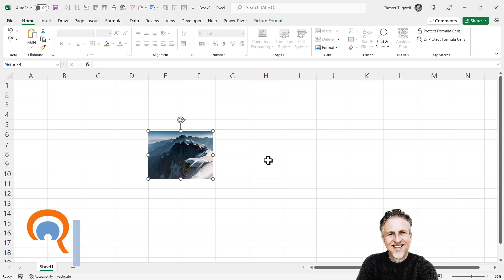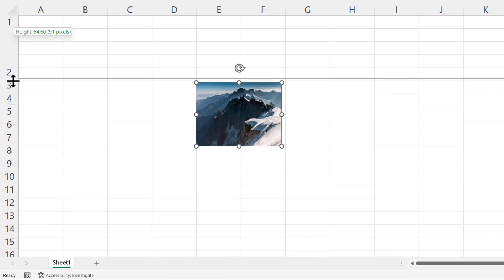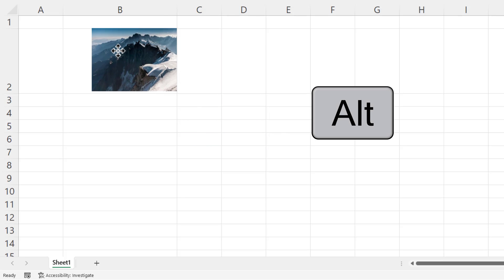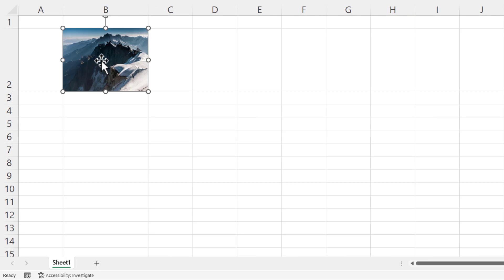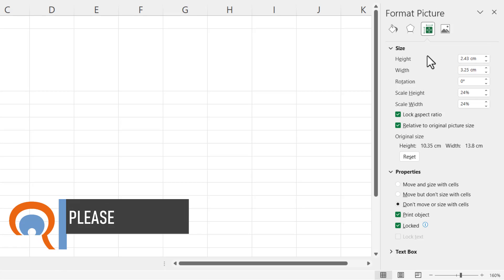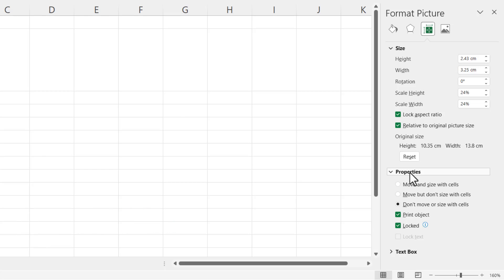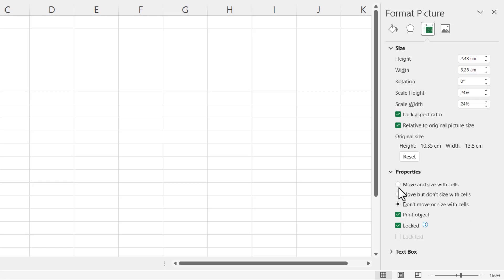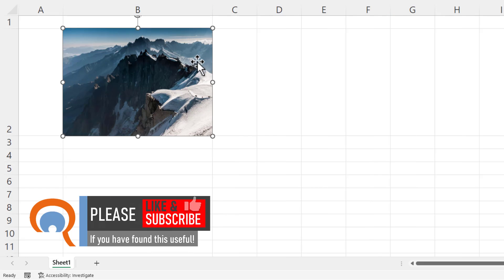How to Automatically Resize Picture in Excel Cell | How to Automatically Move Picture in Excel Cell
In this video I demonstrate how to get a picture to automatically fit or move within a cell when the cell is resized and moved.